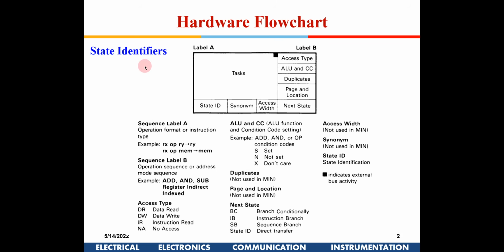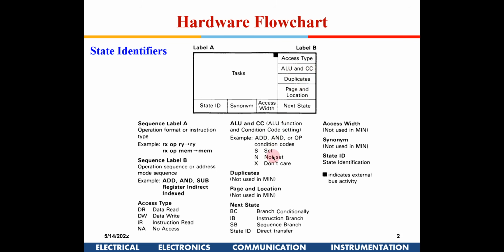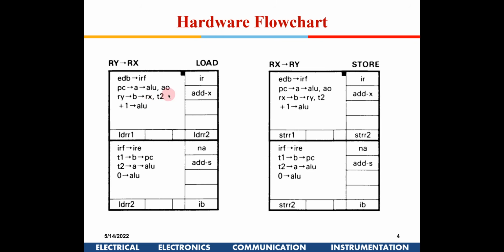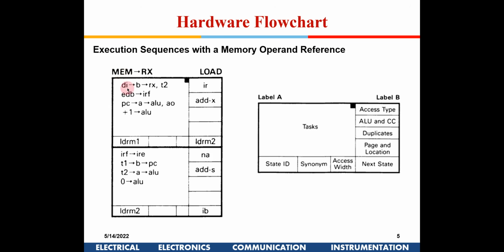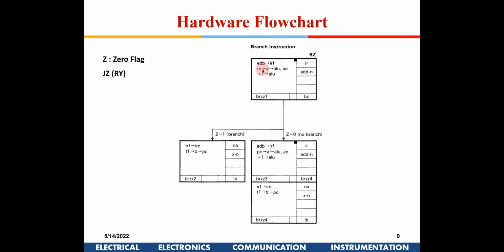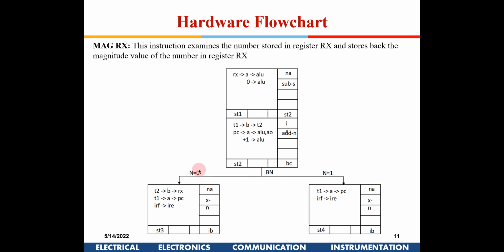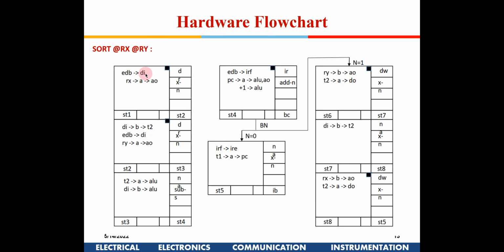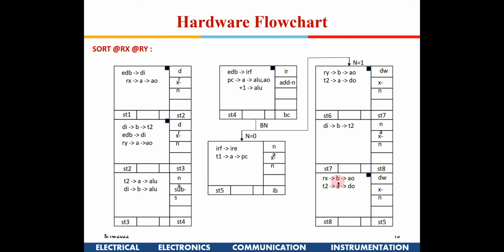VLSI SYSTEMS AND ARCHITECTURE: Hardware Flowcharts Part-3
State Identifiers, Register to Register Operations, Execution Sequences with a Memory Operand Reference, Branch Instruction, Examples Store Magnitude of a number, Sorting a number.